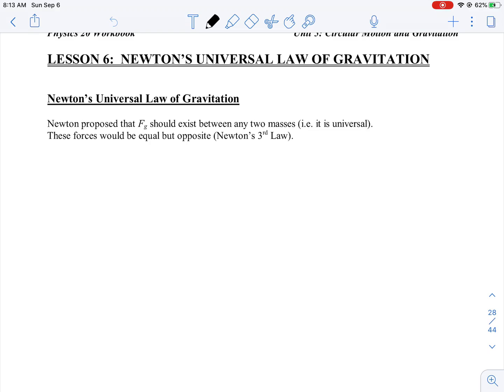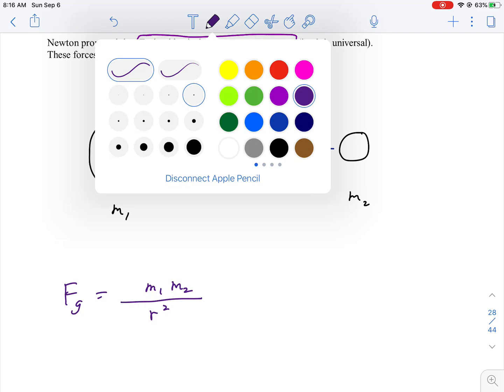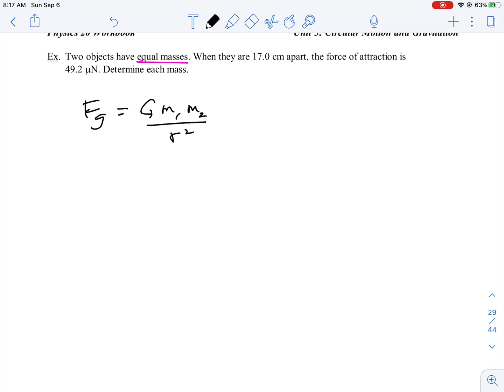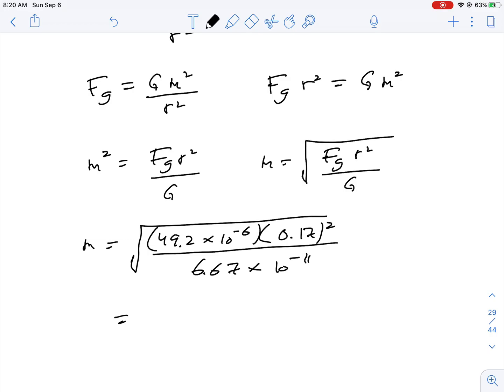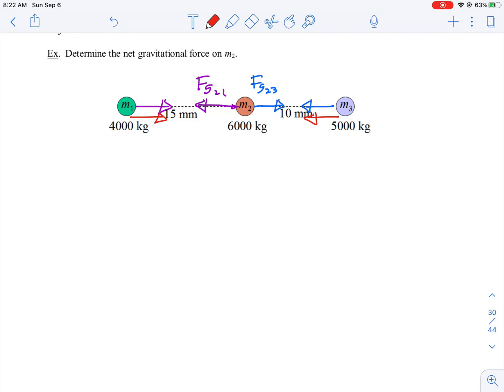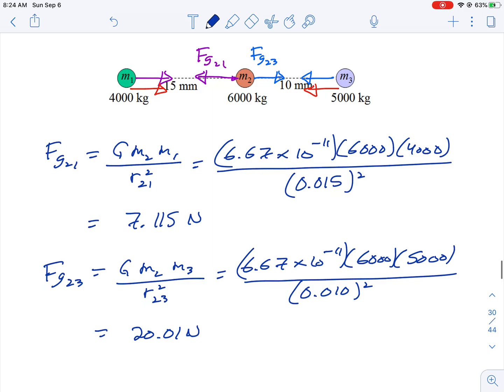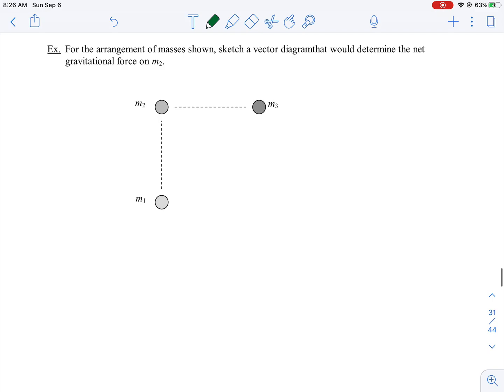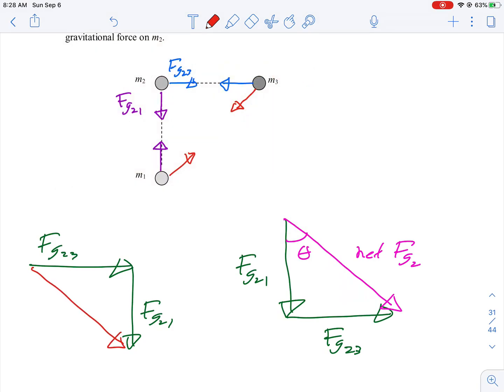Lesson 6 Part 1 Universal Law of Gravitation